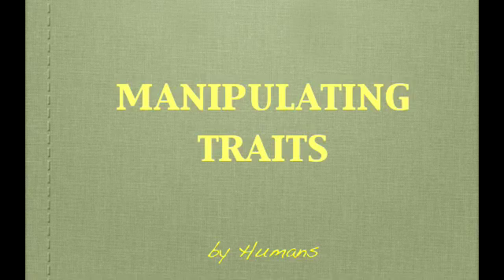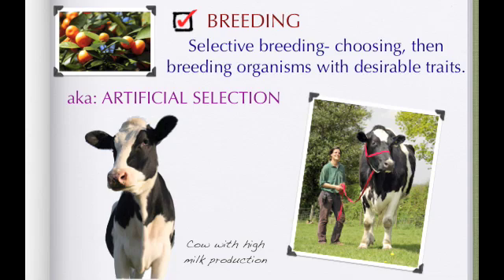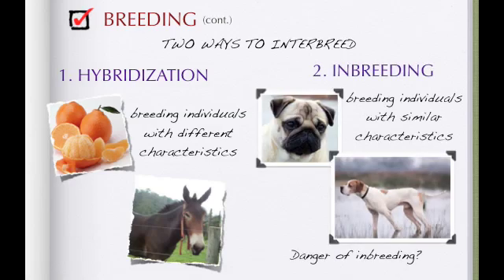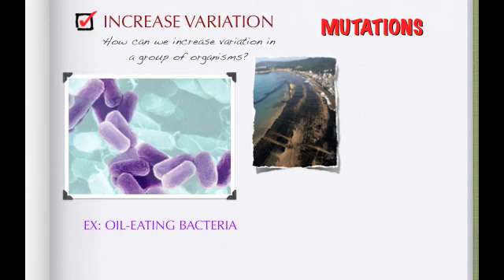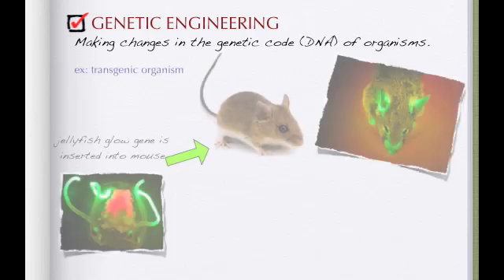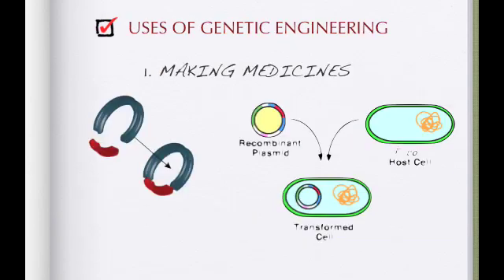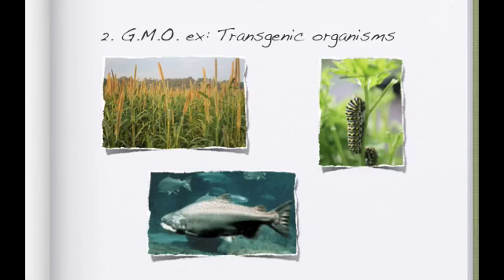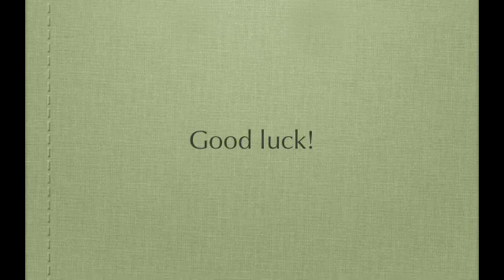Gen. engineering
biotechnologygenetic